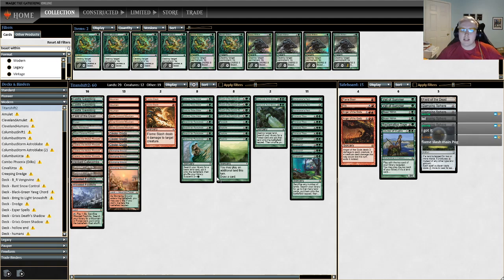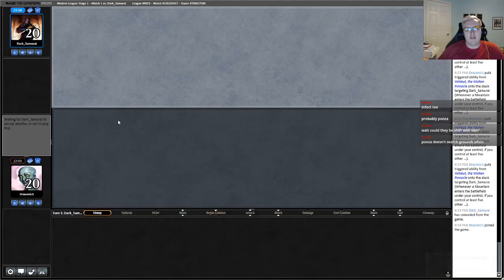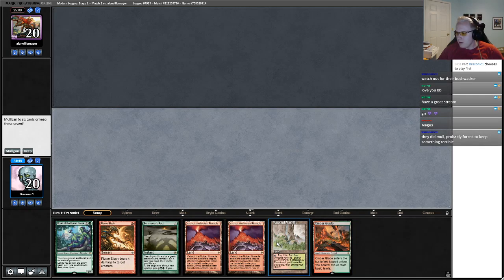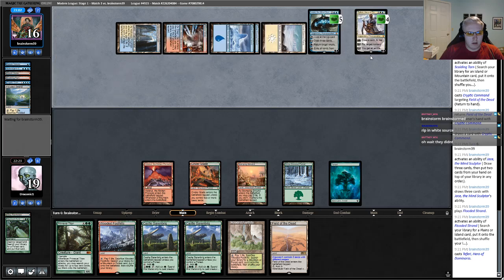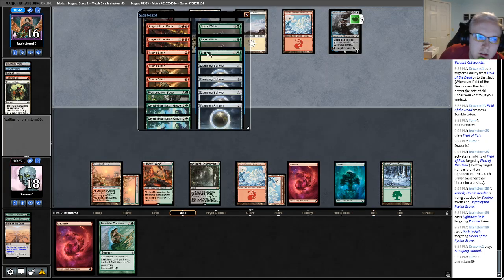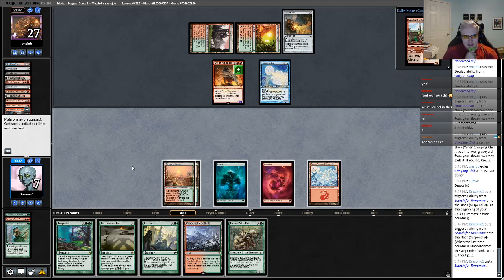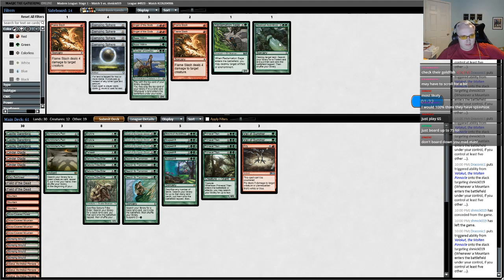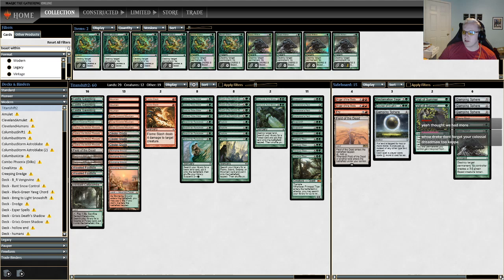Modern Titanshift! Iterating with Dryad! 2/12/20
Drake streaming another iteration of Modern Titanshift with Dryad! Click "Show more" for full decklist.

Decklist:

4 Dryad of the Ilysian Grove
3 Explore
3 Castle Garenbrig
1 Field of the Dead
2 Mwonvuli Acid-Moss
3 Summoner's Pact
4 Primeval Titan
1 Verdant Catacombs
4 Valakut, the Molten Pinnacle
1 Misty Rainforest
4 Search for Tomorrow
4 Stomping Ground
4 Sakura-Tribe Elder
1 Farseek
4 Wooded Foothills
3 Mountain
1 Forest
3 Snow-Covered Mountain
1 Snow-Covered Forest
3 Cinder Glade
4 Scapeshift
2 Flame Slash

1 Courser of Kruphix
4 Damping Sphere
2 Anger of the Gods
2 Veil of Summer
1 Flame Slash
1 Fry
1 Field of the Dead
2 Beast Within
1 Reclamation Sage